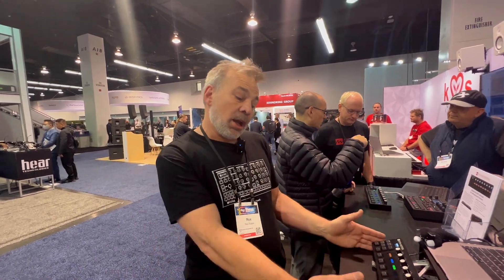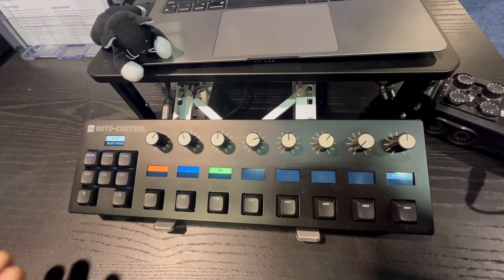NAMM 2025: Roto-Control from Melbourne Instruments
We get a tour of the new Roto-Control from Melbourne Instruments.  Like their synths that we presented last year, the Roto Control features motorized knobs that can be used to control any MIDI device, DAW parameters, or plug-in parameters.  It has an intuitive interface that includes customizable colored labels along with the buttons and knobs, and can save up to 64 configurations.  It also includes a "motion recorder" that allows you to record loops of motion using the knobs that can then control any instrument, DAW, or plug-in.